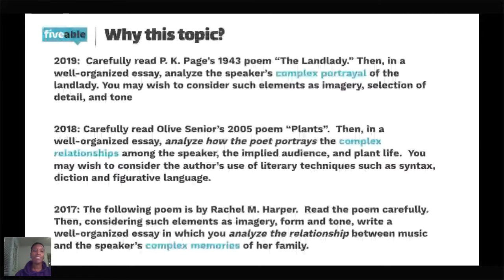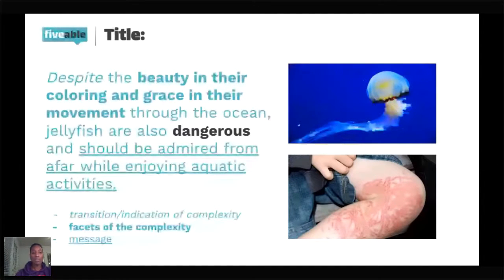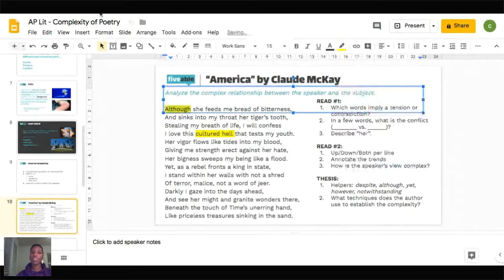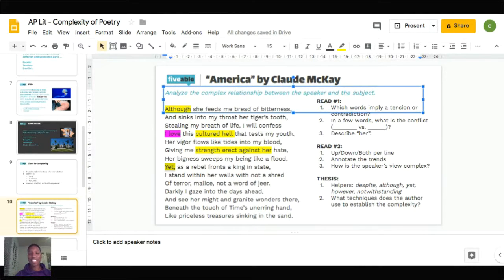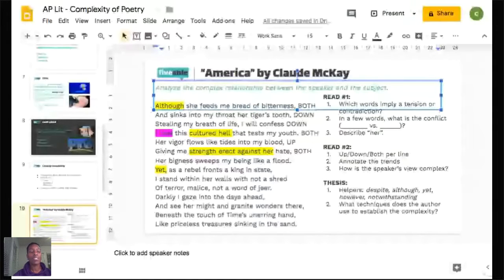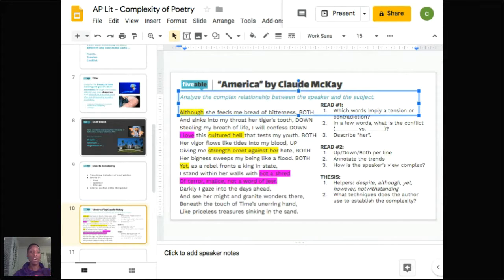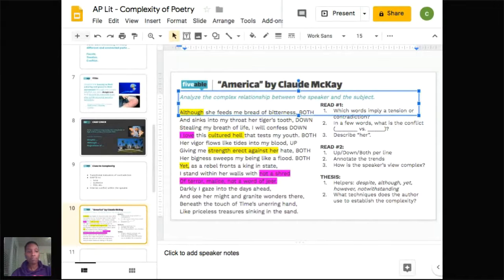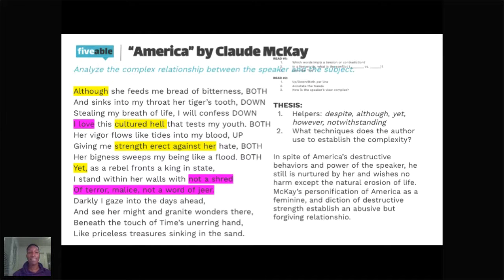AP Lit - Complexity in Poetry: Tension & Ambiguity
Learn how to identify and analyze complexity in poetry for the AP Lit exam. This guide breaks down tension, paradox, and ambiguity in poems, with clear strategies for writing strong essays and tackling multiple choice questions.

Poetry complexity shows up on every AP Literature exam. You'll learn how to spot layered meanings, recognize shifts in tone, and build thesis statements that address conflict in poems. We walk through a complete poem analysis with annotation techniques you can use on test day.

⏱️ TIMESTAMPS:
0:00 Introduction to Complexity
0:30 Importance in AP Lit
2:04 Defining Complexity
4:08 Jellyfish Example
5:42 Thesis with Despite
7:14 High School Complexity Chat
9:52 Clues to Complexity
10:24 Introducing Poem America
11:27 First Poem Reading
13:29 Analyzing Transitions
15:05 Identifying Contradictions
18:46 Speaker vs America Conflict
20:50 Describing Her Traits
23:29 Up Down Annotation Tool
25:05 Annotating Poem Lines
30:25 Shift in Speaker Response
33:37 Granite Wonders Context
35:41 Time's Destruction Prediction
39:21 Describing the Speaker
43:12 Building the Thesis
47:24 Thesis and Devices
48:59 Tools and Tips Summary
49:29 Questions and Feedback
50:36 Stream Schedule Details
52:08 Closing Remarks

📖 WHAT YOU'LL LEARN:
• How to identify complexity in poetic structure and meaning
• Techniques for analyzing ambiguity and tension in poems
• Strategies for writing about complex poetry on the AP exam
• How to connect literary devices to deeper meaning
• Practice approaches for poetry multiple choice and FRQ questions